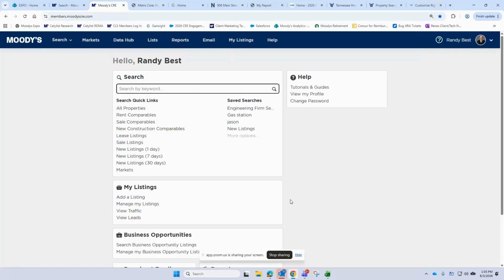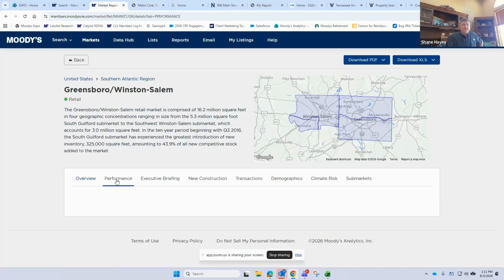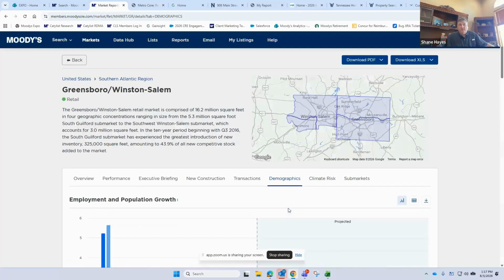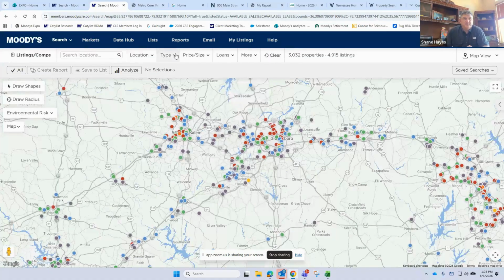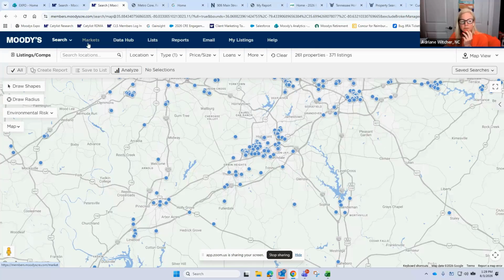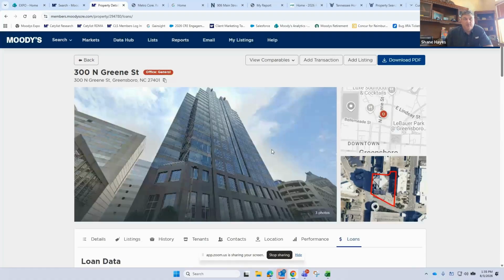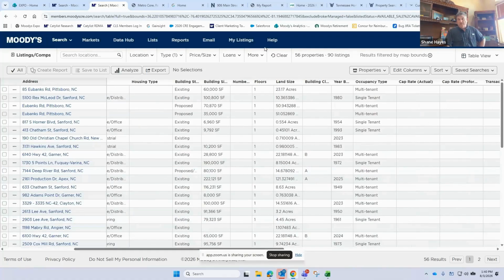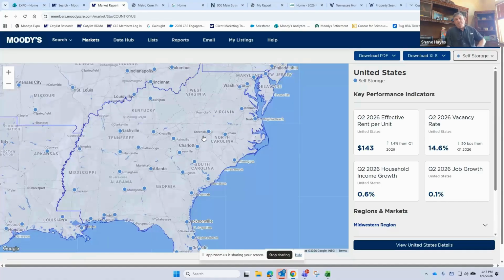Moody's Demo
Moody's Market Pro Demo